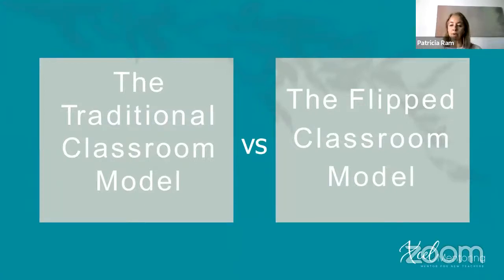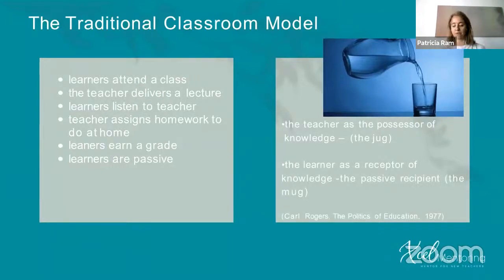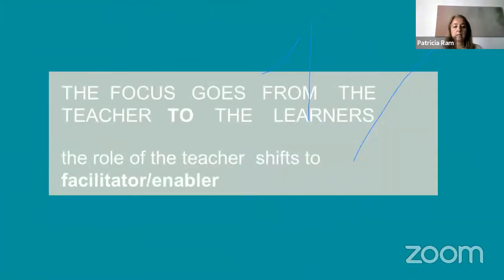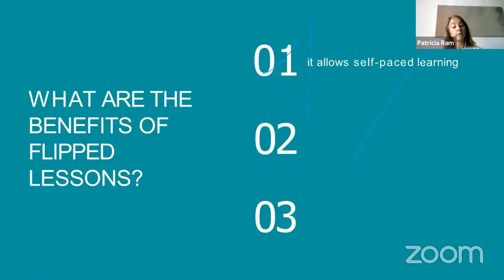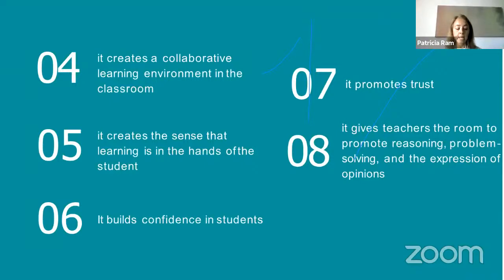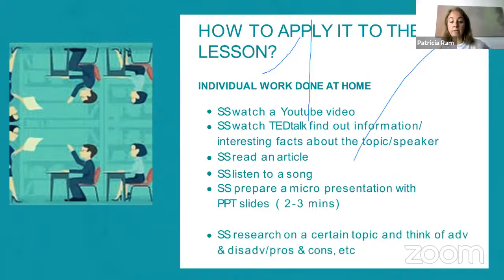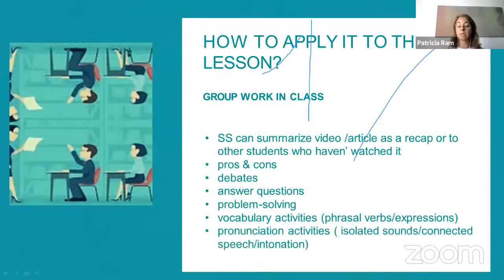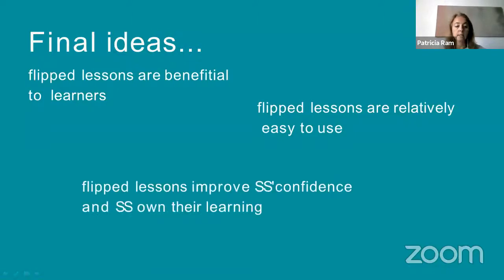TEFL Online Course, tema "Flipped Lesson"